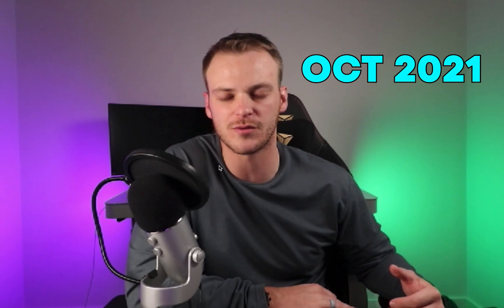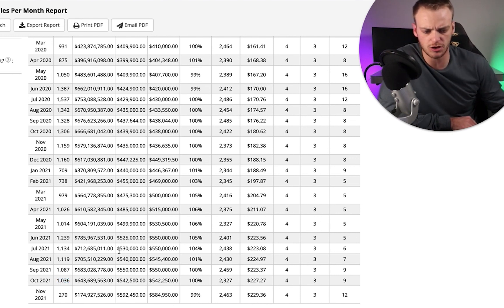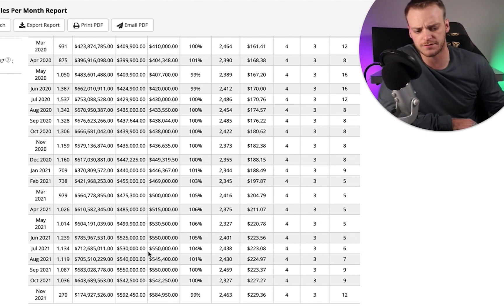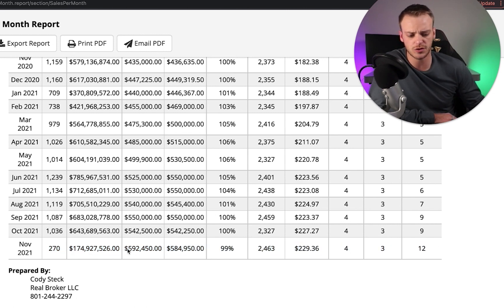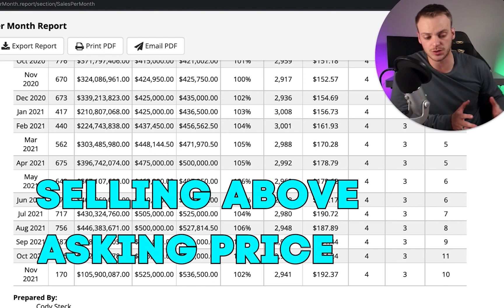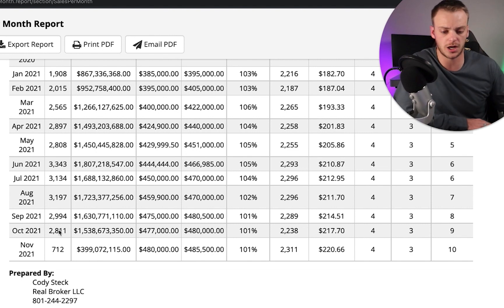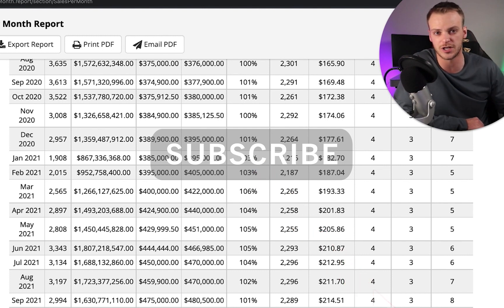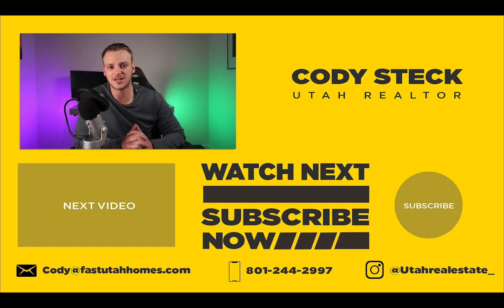Utah Real Estate Market Update October 2021 | What's Happening In The Market?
I am helping so many people relocate to the Salt Lake City, Utah area and I absolutely love it! I have worked with individuals and families from all over the U.S. and even internationally. If you're planning to move to Salt Lake, make sure to get in touch with me!

🔥 Are you trying to get started with Real Estate investing? I have partnered up with my good buddy Chandler David Smith, who owns over 150 units of rental real estate, to get you access to his FULL investing course, group coaching calls, and private community.

👀Watch Videos About The Pros And Cons Of Living In SLC

Search for Real Estate Pricing, Demographics, Crime Rate, and Schools In Utah and Salt Lake City:

If you enjoy my content, and want access to more general content (not Utah specific), you can find my 2nd channel